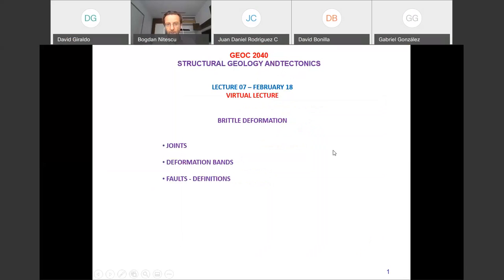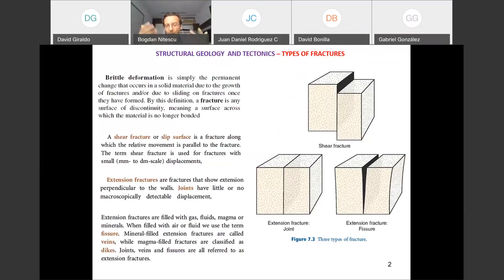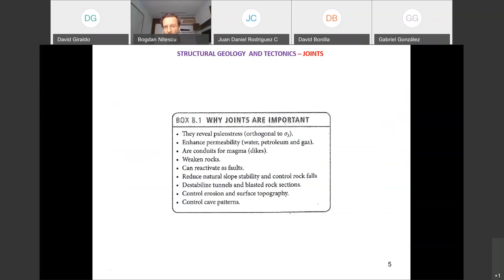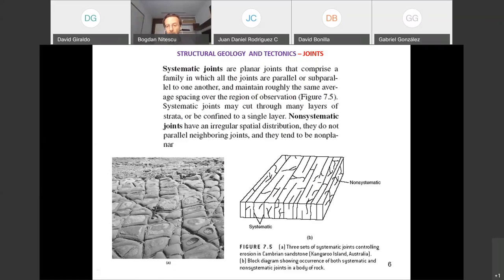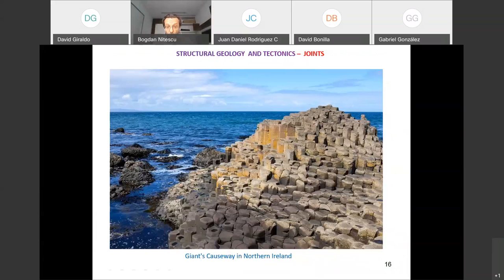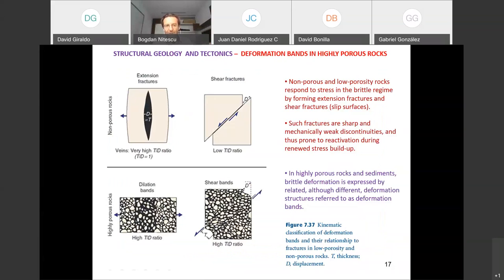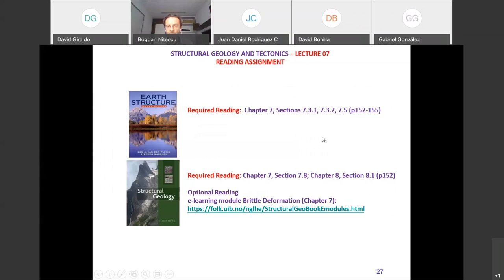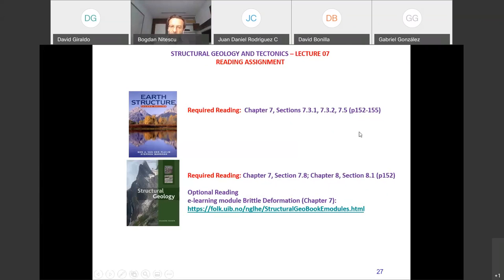Structural Geology | Lecture 07 - February 18